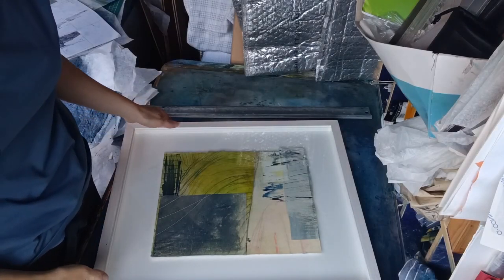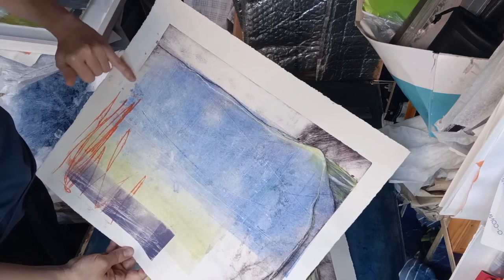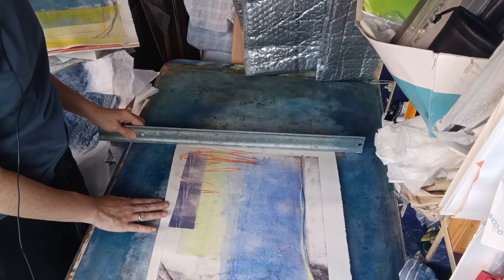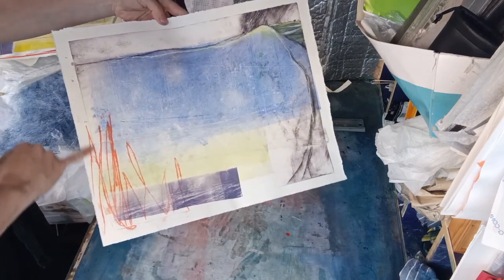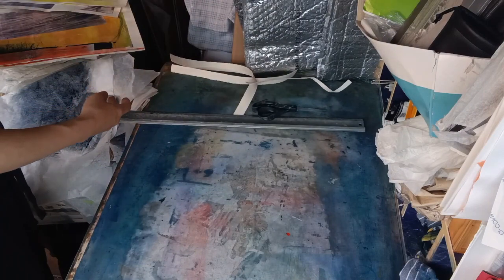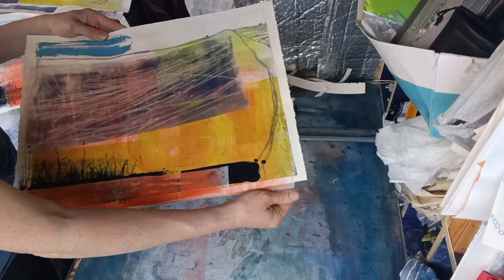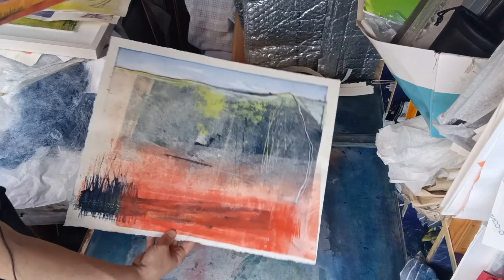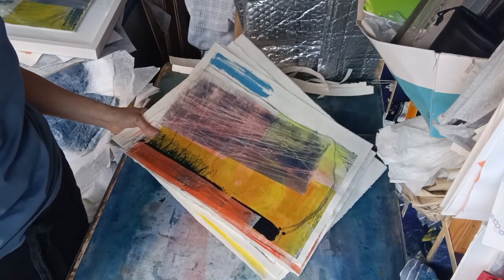How and Why I Crop My Hand Prints in the Home Print Studio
Welcome to my home printmaking studio where I show you how-to print by hand and create beautiful monoprint art.

Cropping my prints down is an integral part of how I make an image (and because prints are on paper, it's easy to do).  You can completely change an image at any stage, and I love that freedom.

In this video, I'm not changing my images completely, but making decisions about where I want to cut the paper down to, and then cropping the prints, by eye.

I hope you like it, and it gives you inspiration to change and crop your prints when you need to.

My new self-paced video course is now available to buy- 'Landscape Impressions' guides you though making beautiful, atmospheric landscapes with hand-printing techniques as well as showing you the joy of improvisational and serendipitous printmaking.

for more information and to buy.